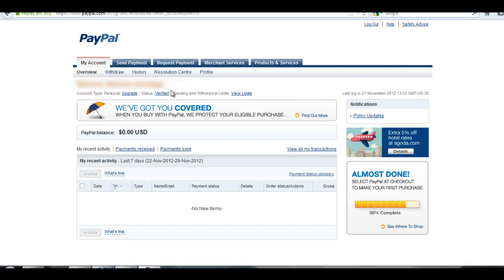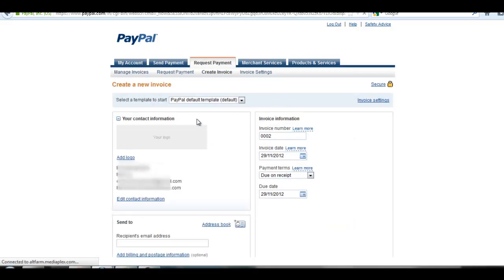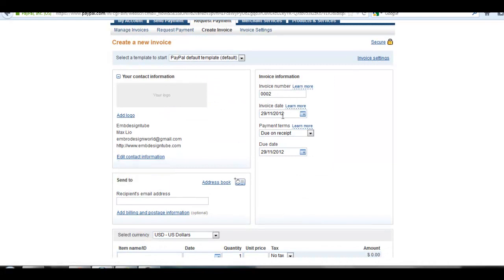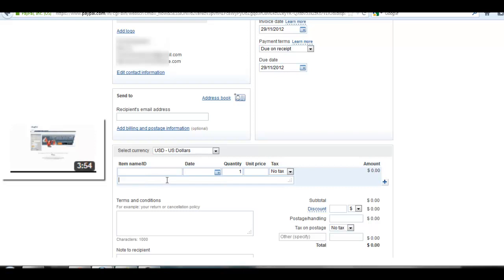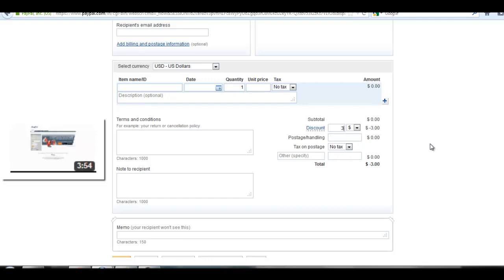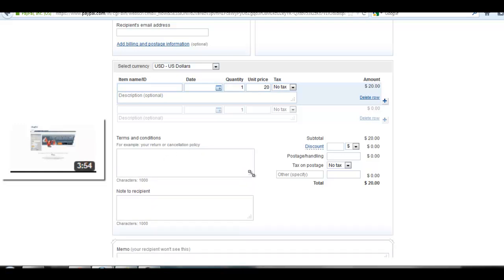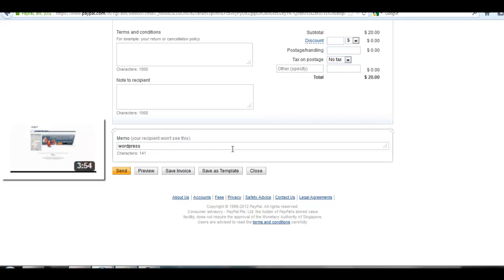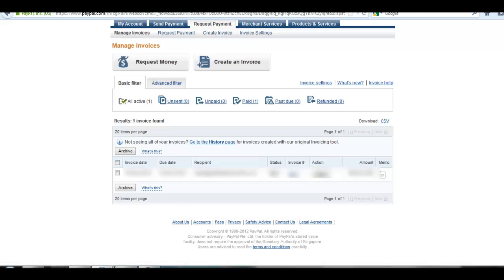How To Create & Send Invoice Using Your PayPal Account